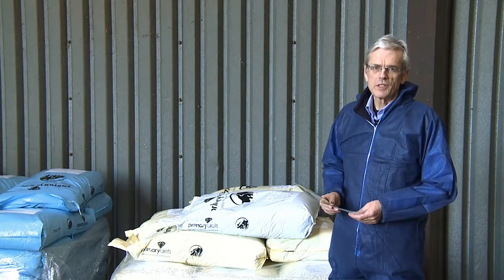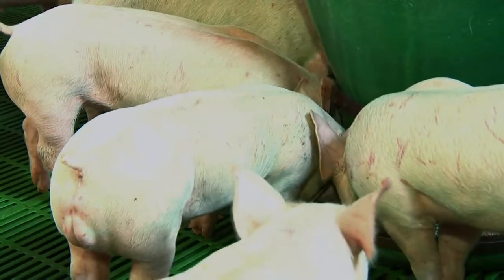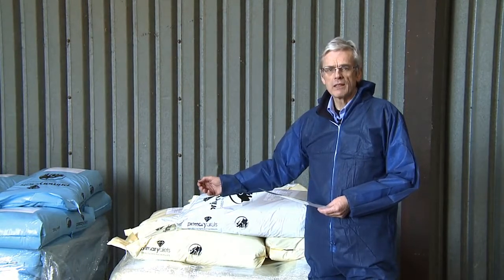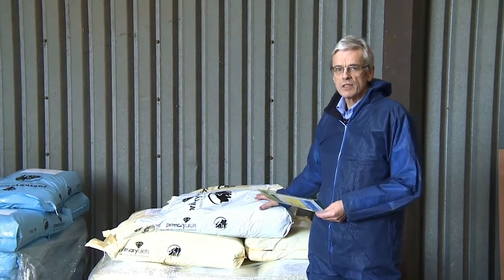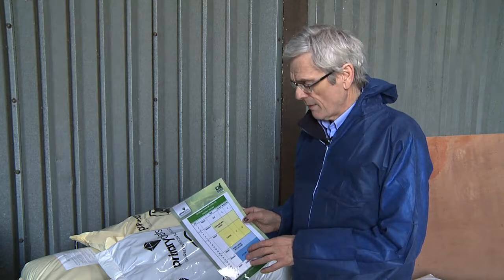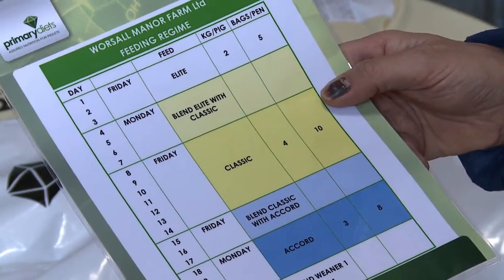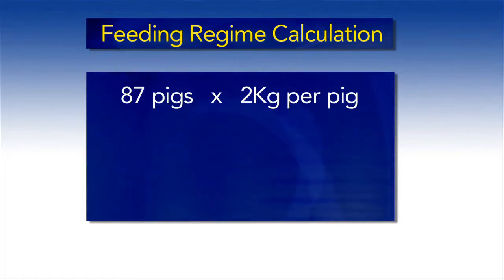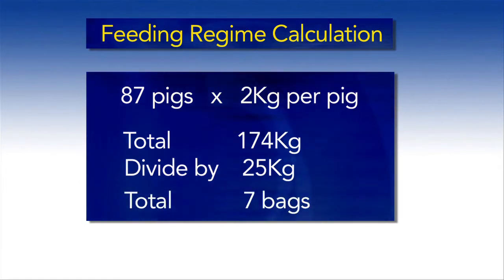Establishing the Weaned Pig - Feeding Regime | AHDB